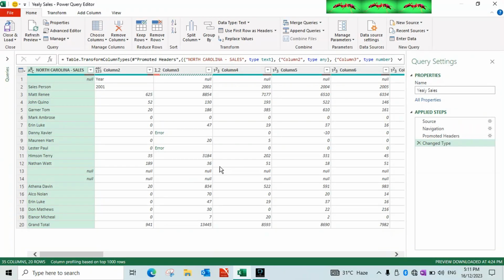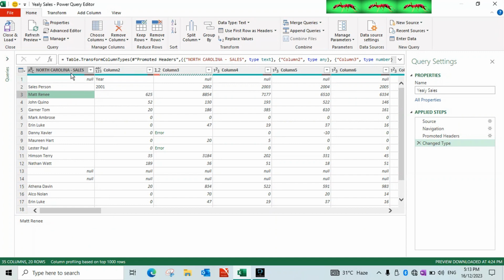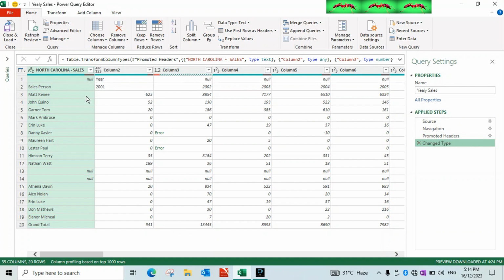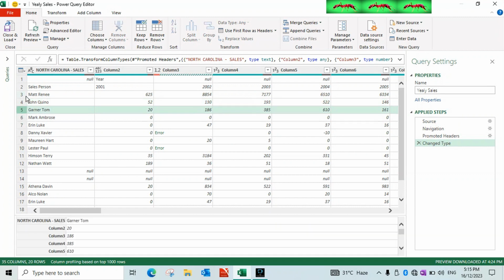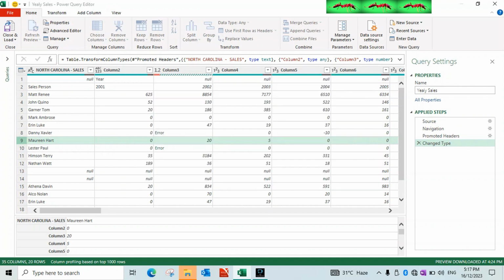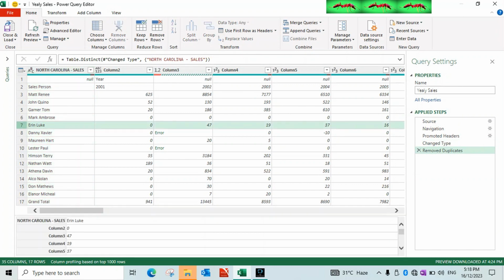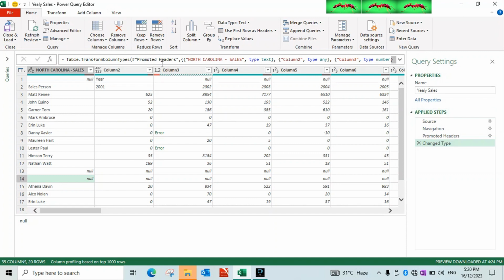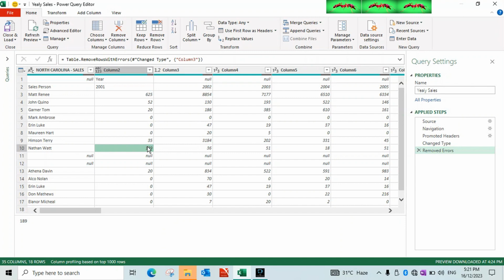Removing Rows from data sets using Excel Power Query editor.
This brief video shows how you can remove rows from data sets loaded into excel power query.